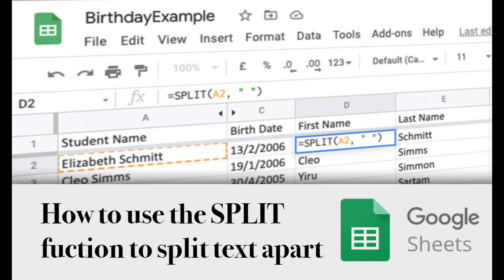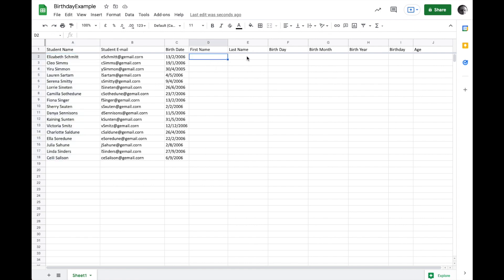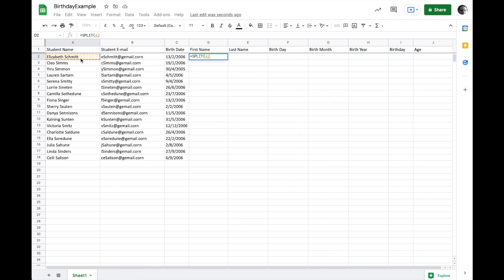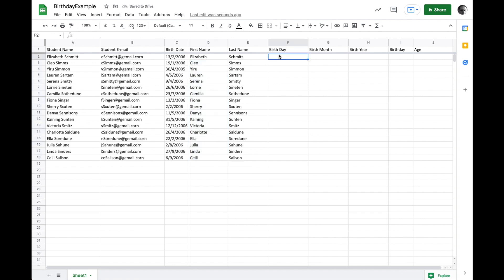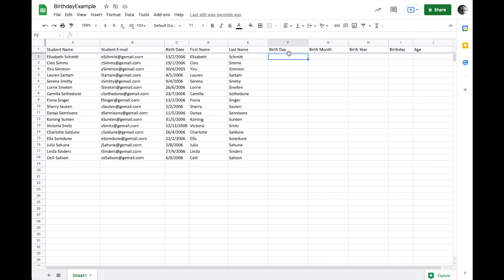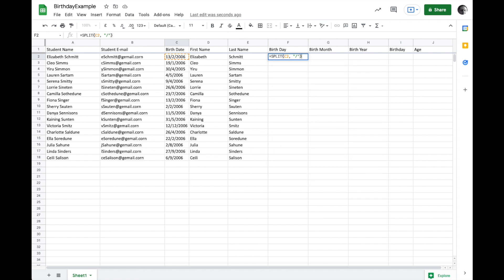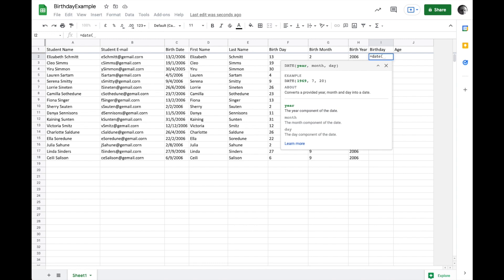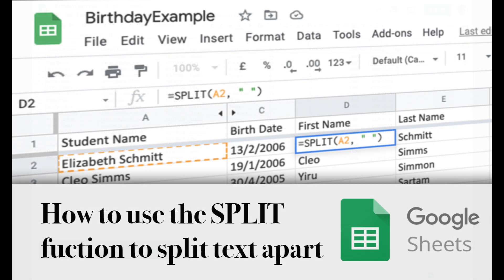Google Sheets how to use the SPLIT function to break text apart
This concise and clear video shows you how you can break text in one cell apart in to multiple cells using the SPLIT function. The text can be separated by any type of delimiter such as a space, dash or slash etc..